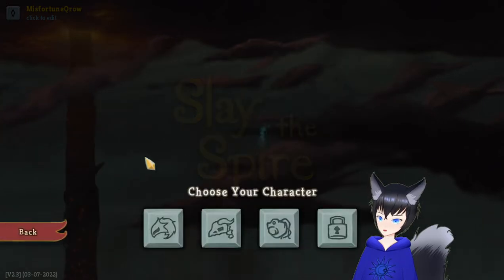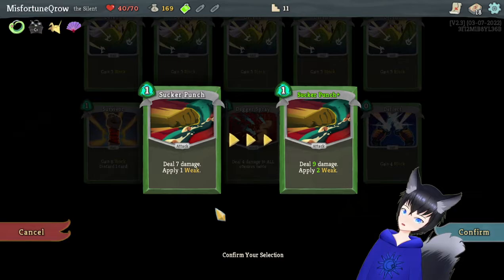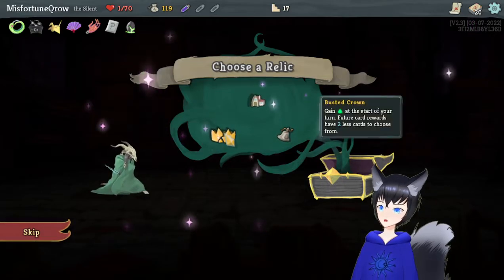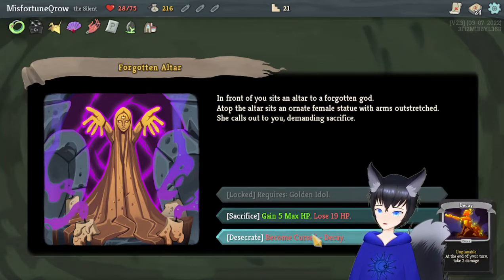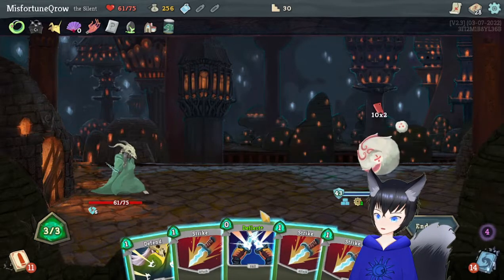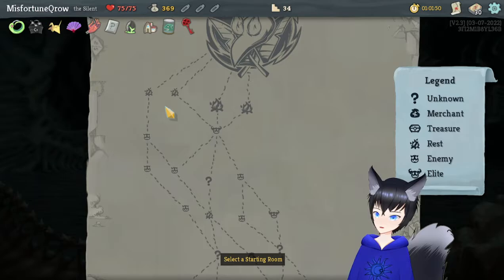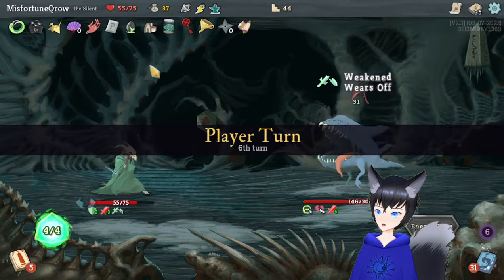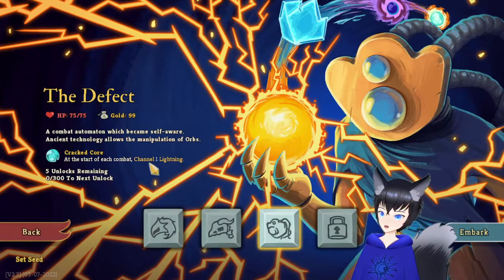The Silent... but deadly - Slay the Spire full run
Hi guys! Another full uncut run of Slay the Spire, this time I decided to give the Silent a try, and it went pretty well! I'm still learning the ins and outs of editing and creating thumbnails alongside other things so for now most of my content will continue to be stream like long cuts but eventually I do want to make shorter videos for people who don't have the time for roughly hour long videos haha.